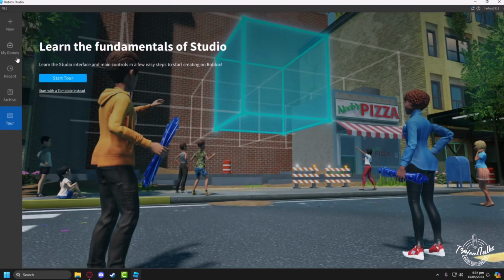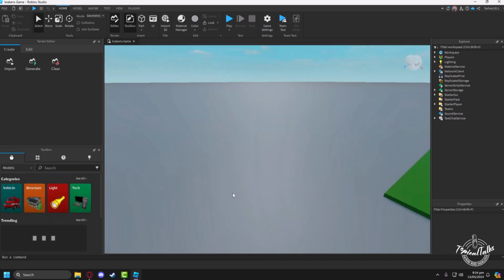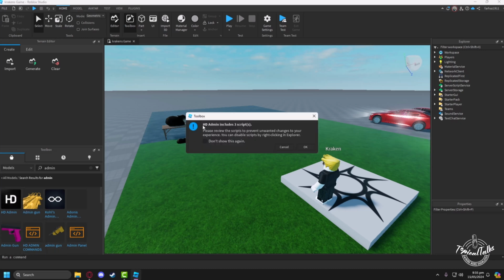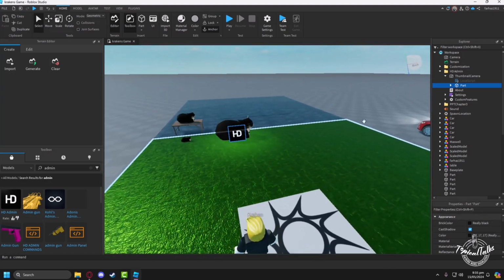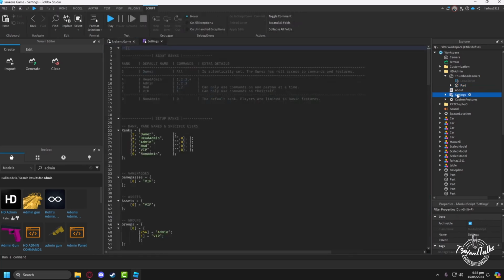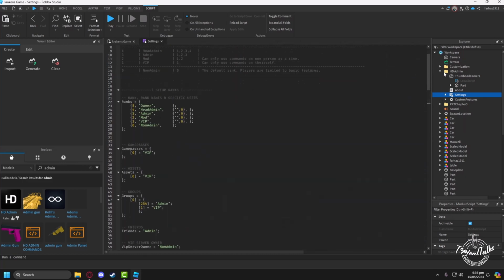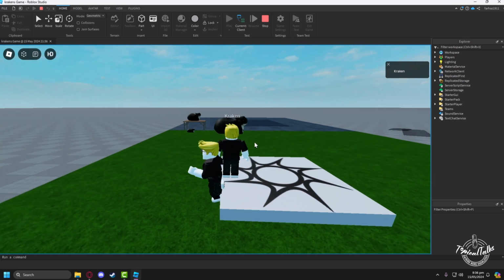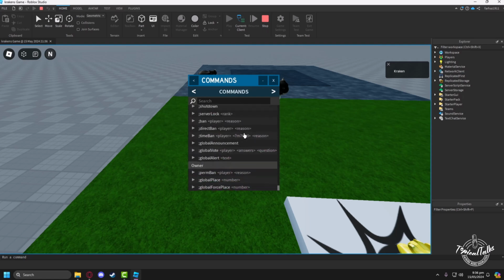How to add hd admin to your game in roblox studio for free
If you want to add hd admin to your roblox game with roblox studio for free then follow our step by step guide to make it easily.

0:00 Intro
0:15 Open Roblox
0:31 Choose any roblox game
0:55 Add HD admin
2:55 Outro